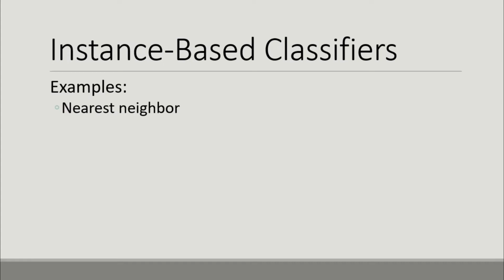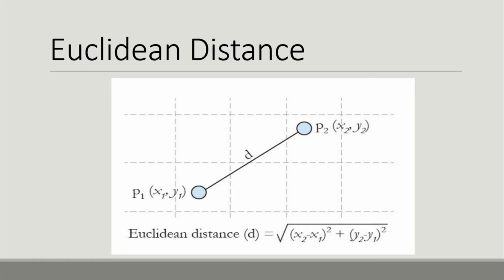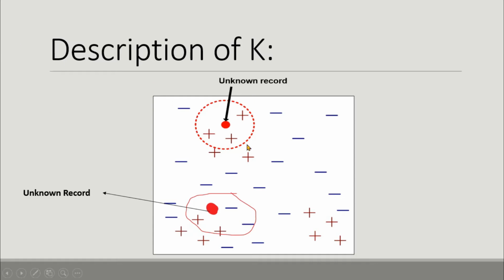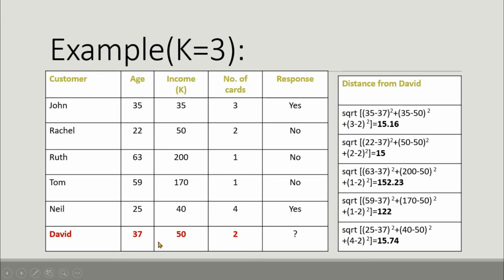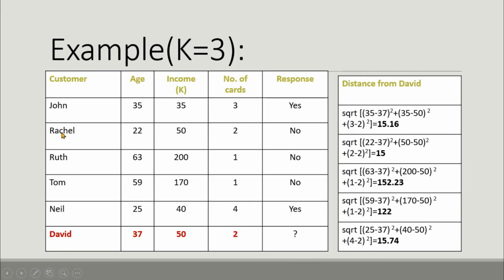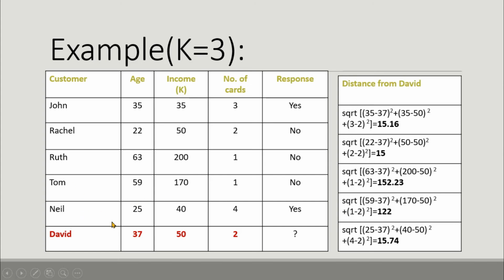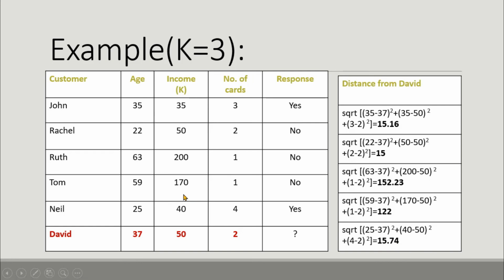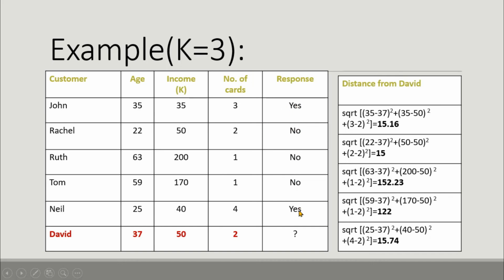K-Nearest Neighbour Algorithm (Demo Class)